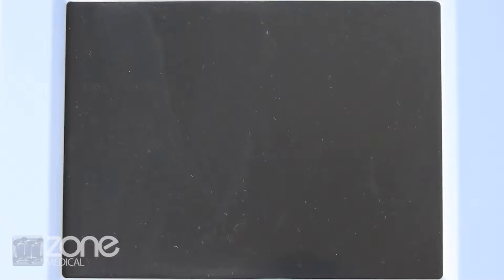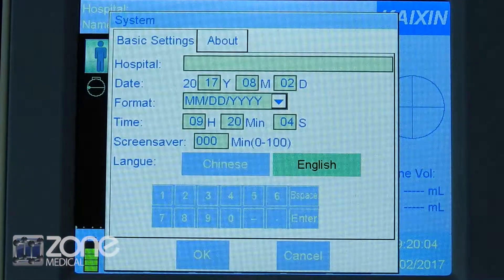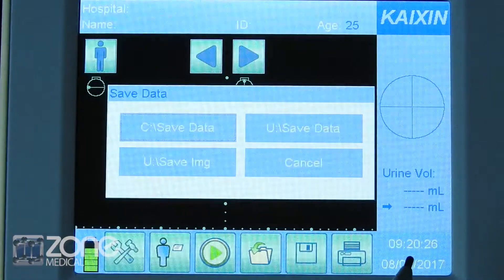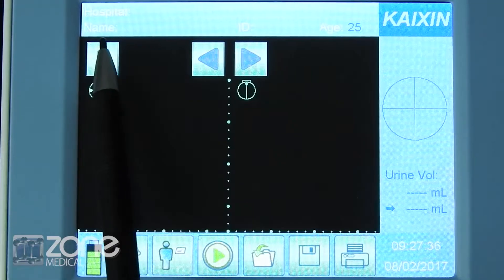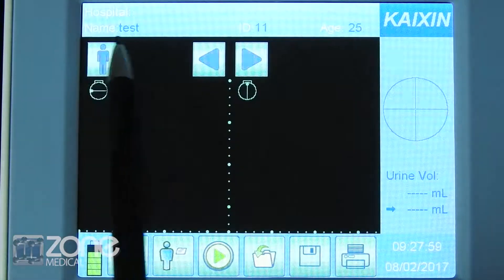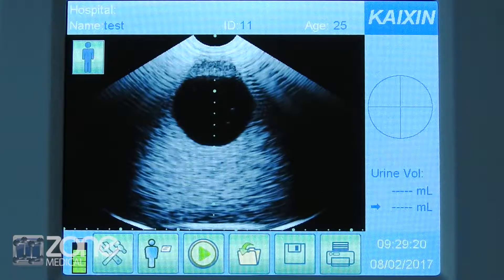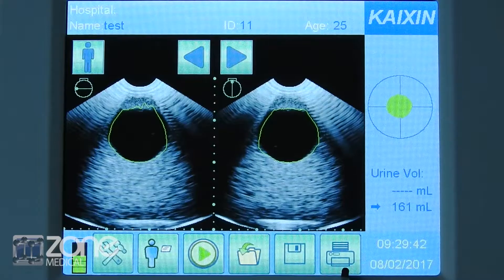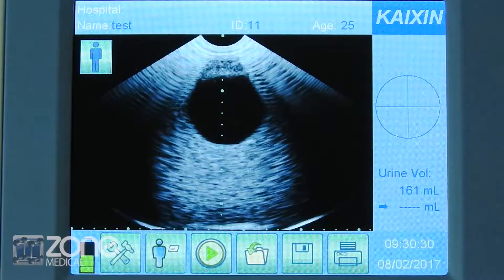BVT01 Bladder Scanner - Operation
BVT01 Bladder Scanner
Operation